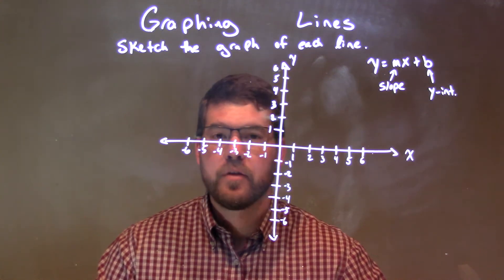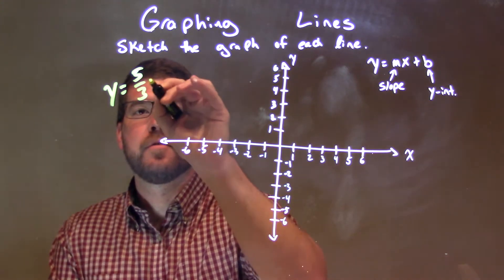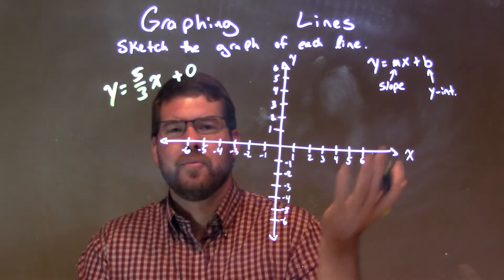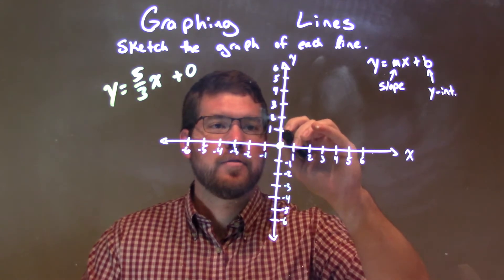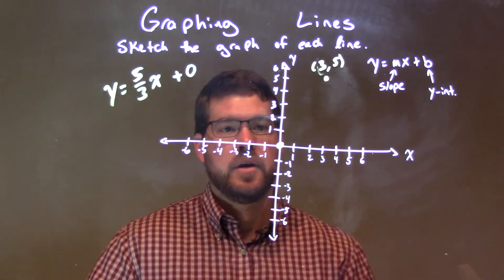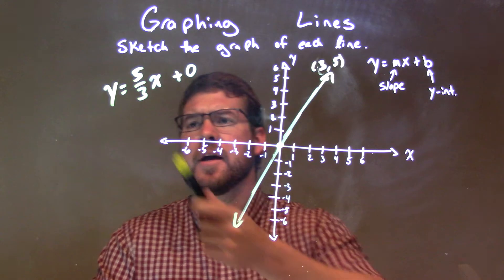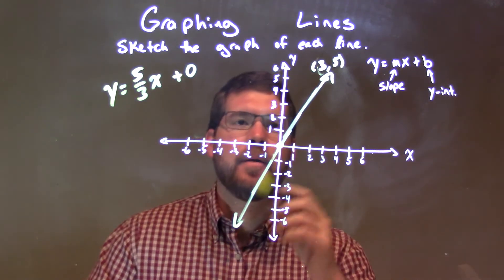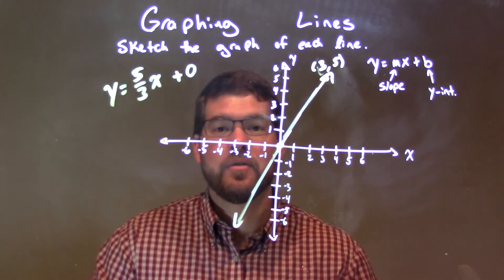How to Graph y=(5/3)x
In this math video lesson I show how to graph y=(5/3)x. The equation in this video is in slope-intercept form, y=mx+b, and is a common way to graph an equation of a line.